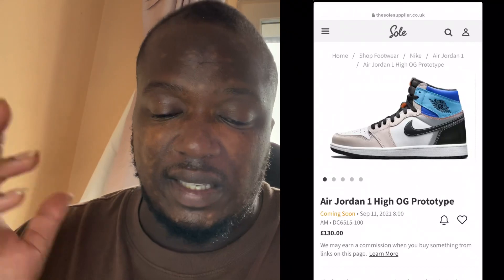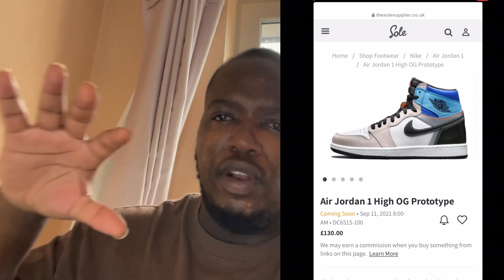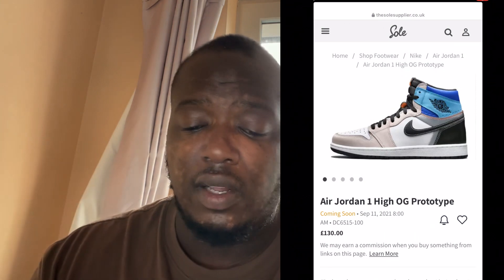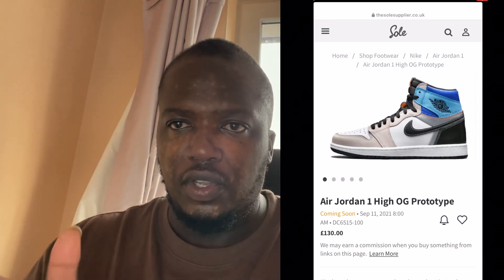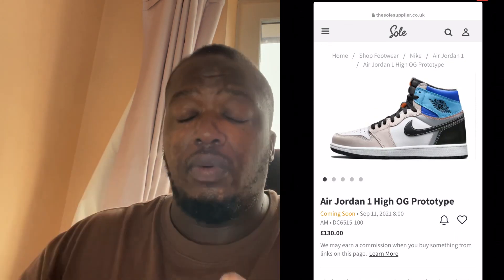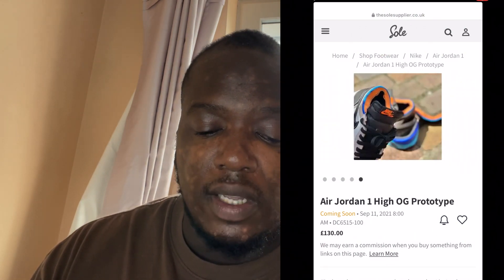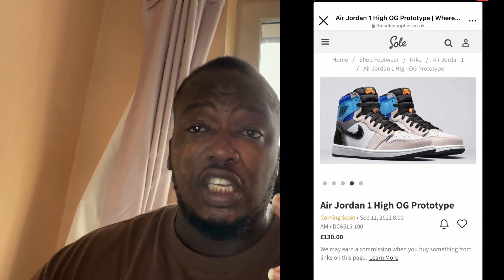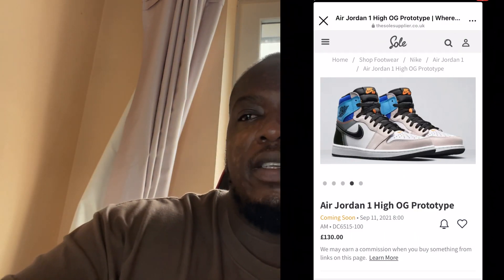Air Jordan 1 High OG "Prototype" First Thoughts, Styling Tips & Resell Predictions